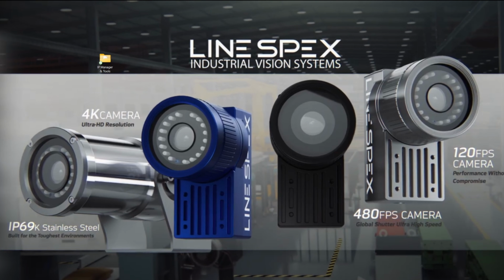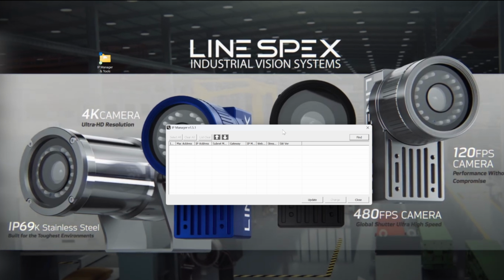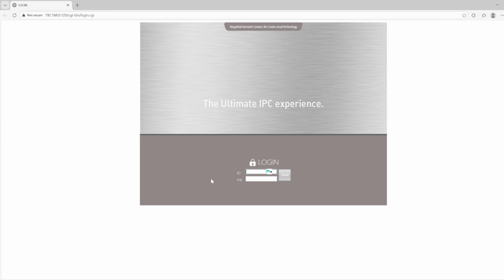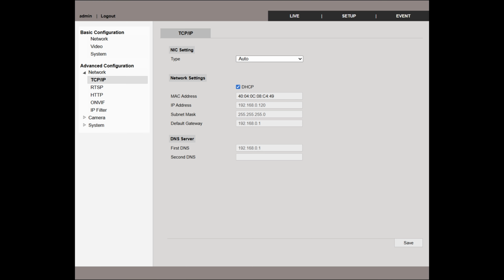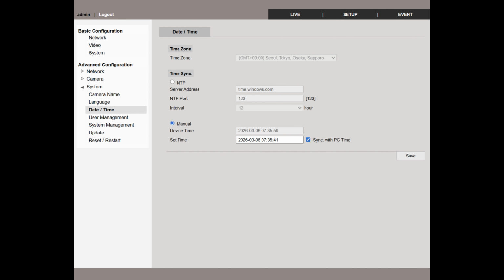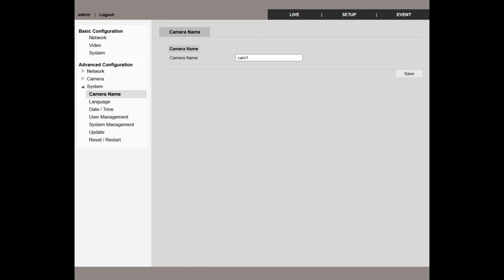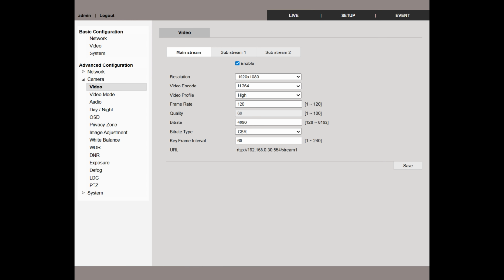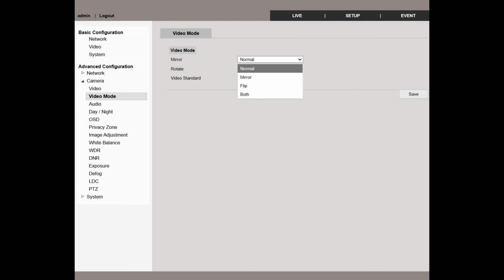Basic Camera Setup Tutorials for LineSpex High Speed and Ultra-High-Definition Cameras.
How to find IP addresses of IP cameras when it is not connected to NVR, as well as basic setups and configurations for the LineSpex IP Cameras.